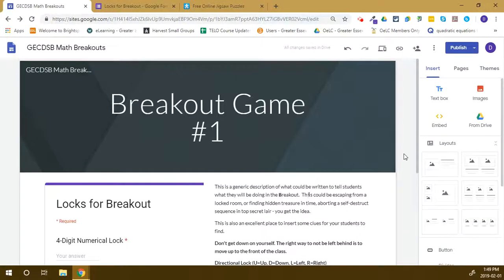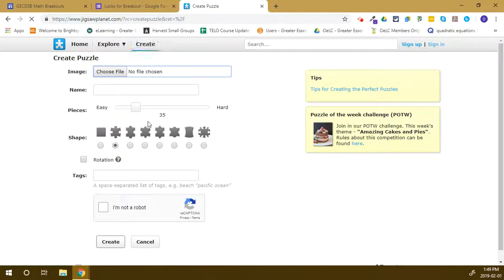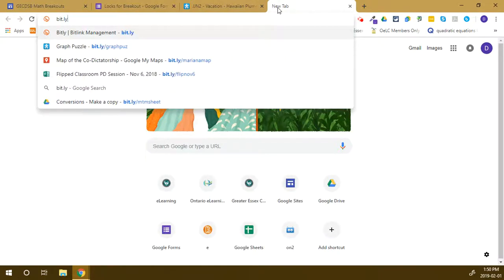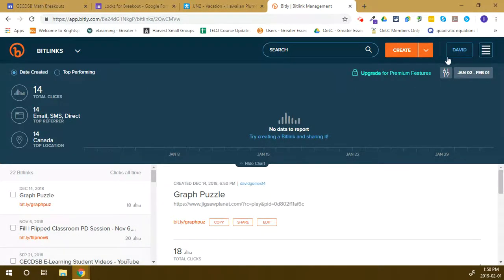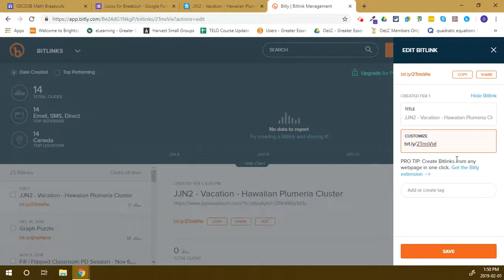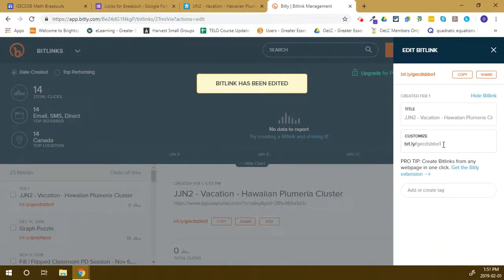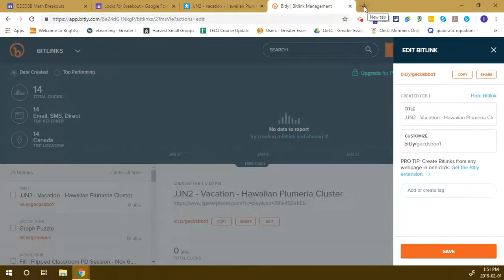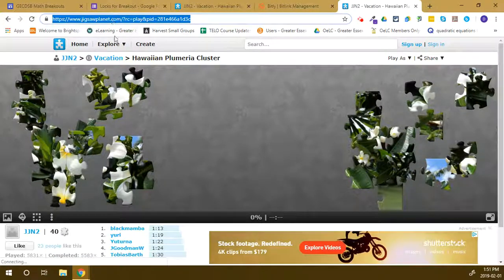DIY Breakout #5 - Using Bitly and Jigsaw Planet